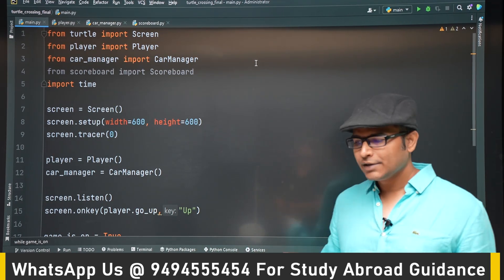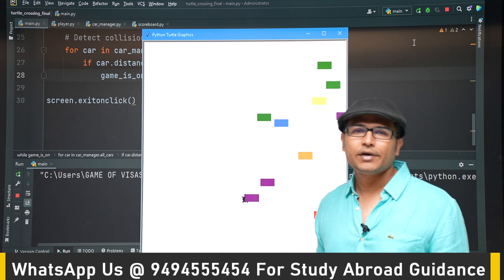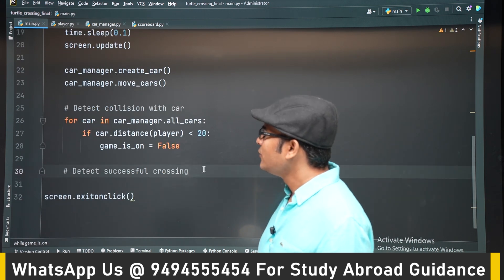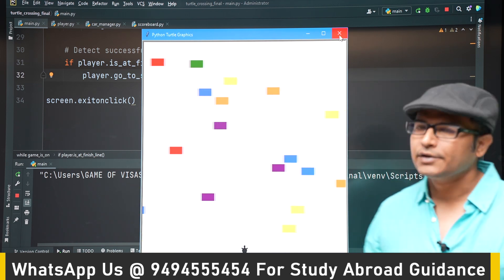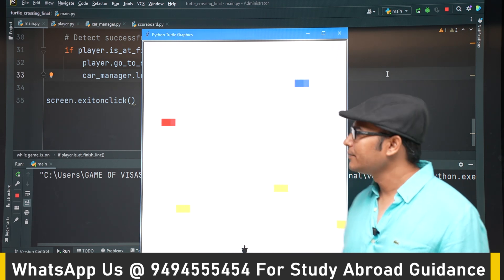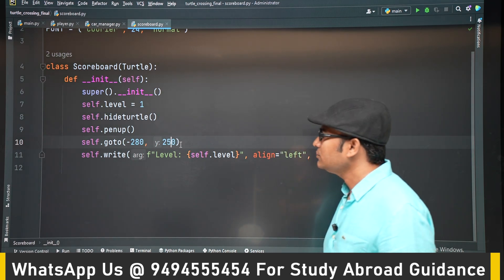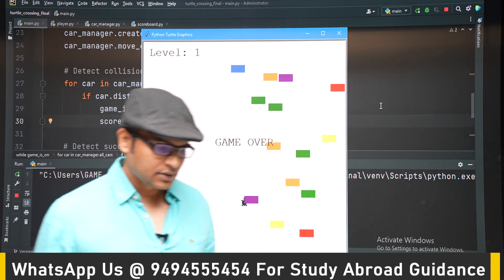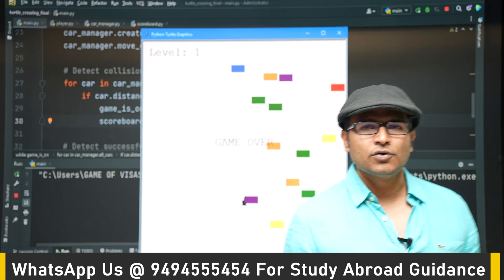PYTHON | Python Program - Turtle Crossing Road Game Part 2 | Ravindrababu Ravula